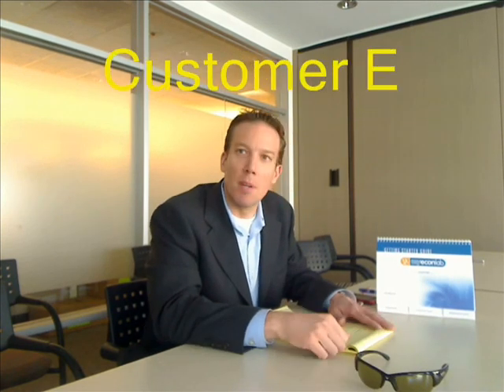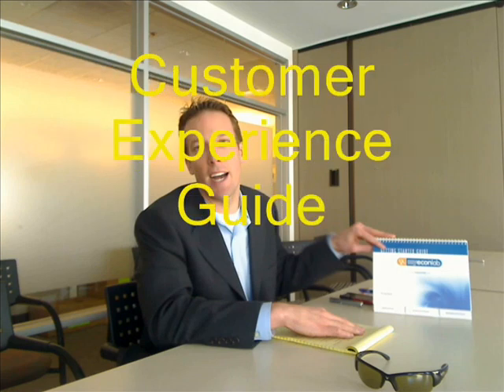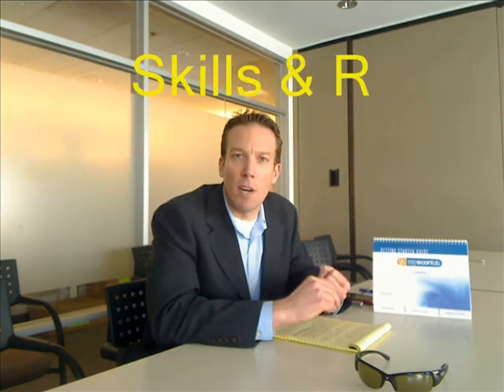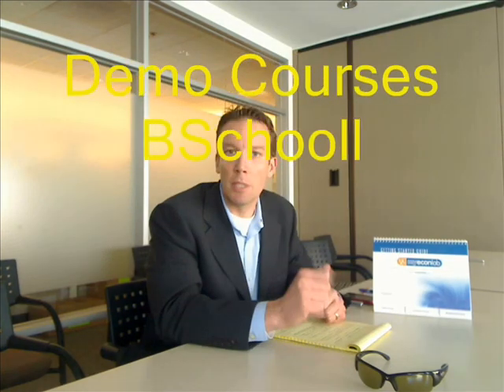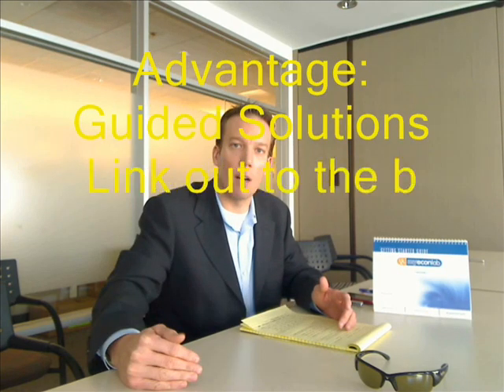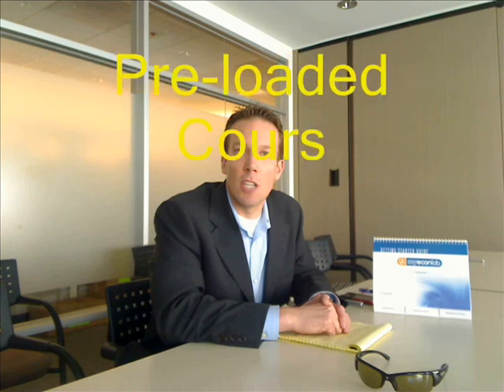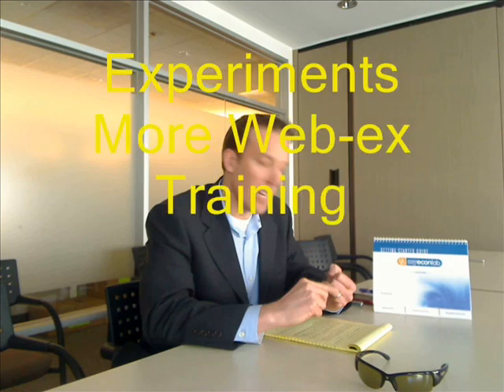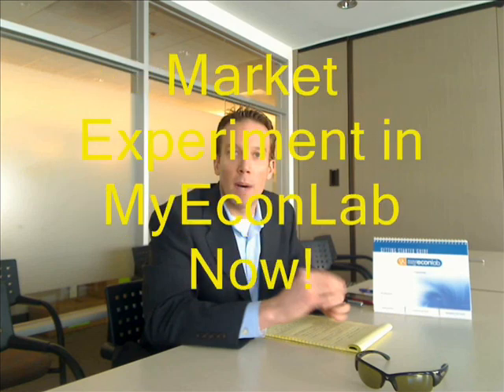MEL Message from Agent Dorsey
MyEconLab tips from Customer Experience Agent Matt Dorsey